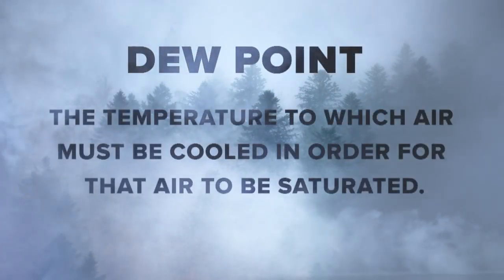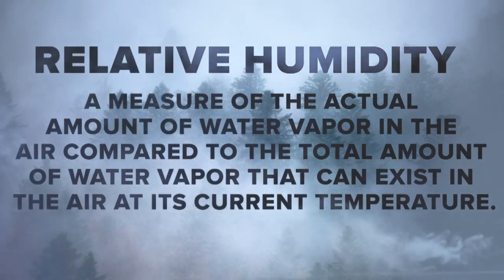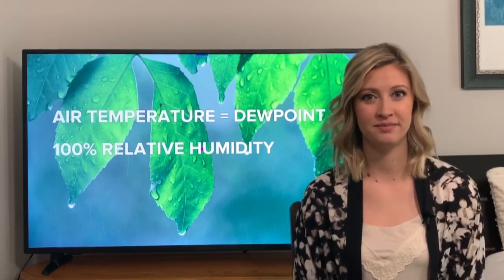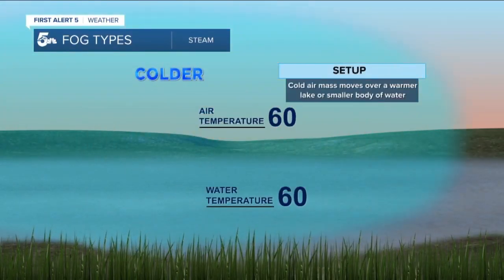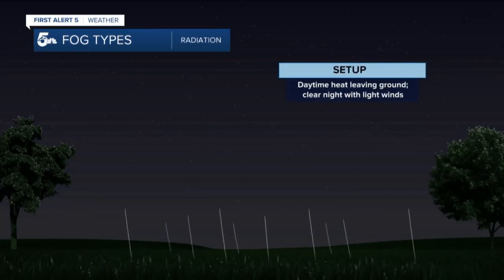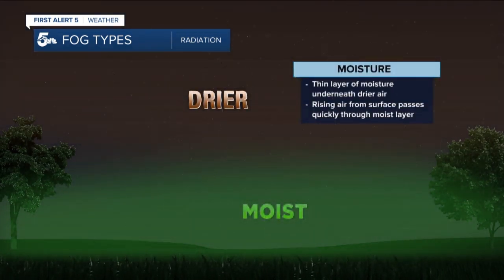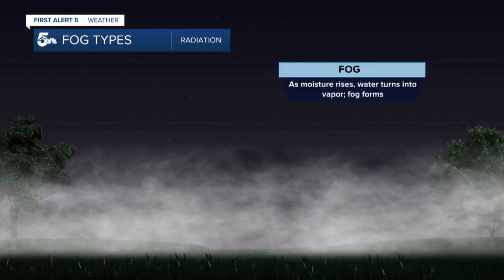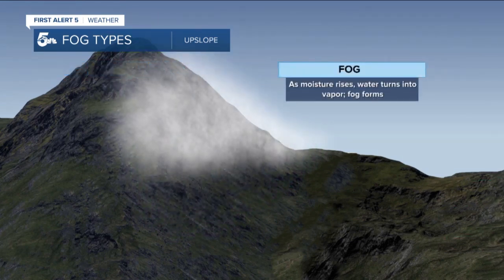Taking science by storm: foggy feeling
First Alert5 Meteorologist Alex O'Brien explains how fog forms with an easy to do at home experiment.